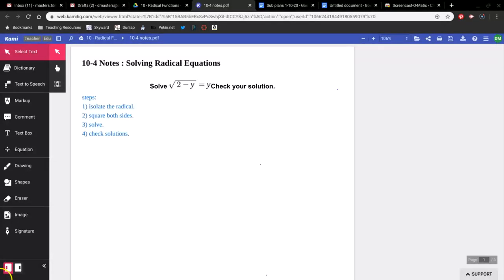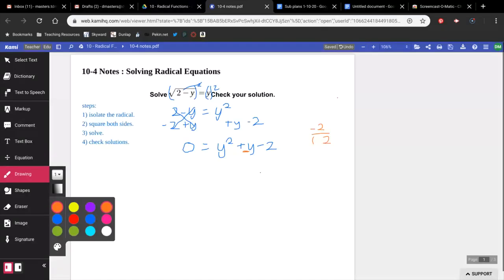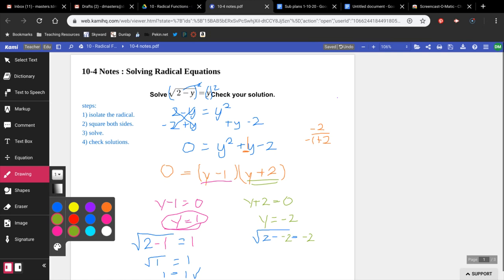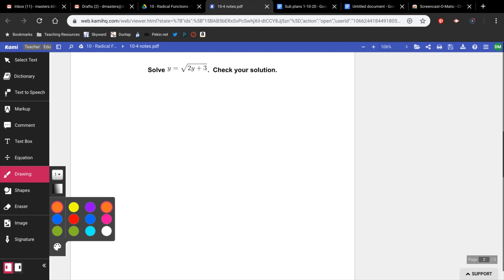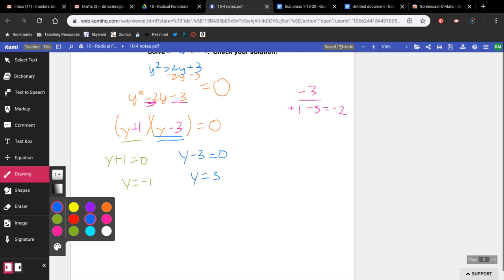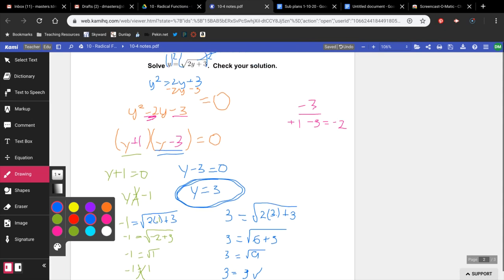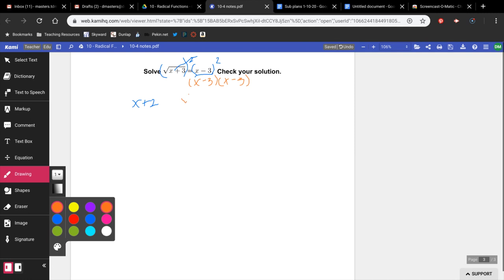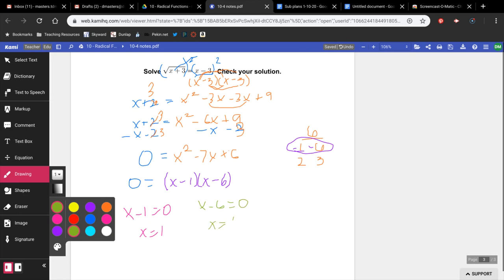Recording4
10-4 part 1